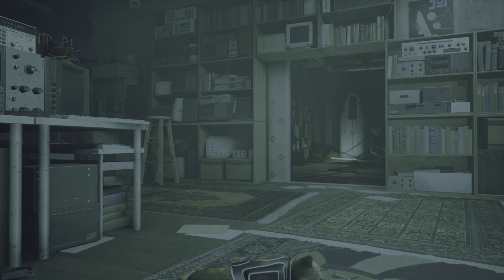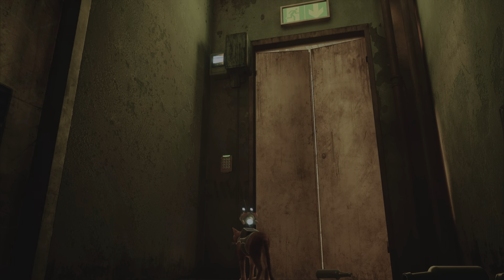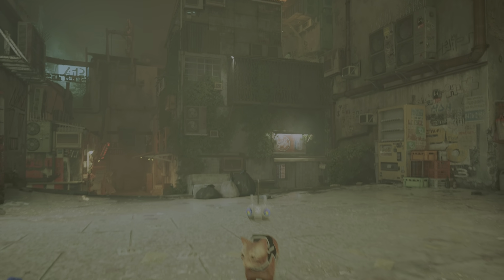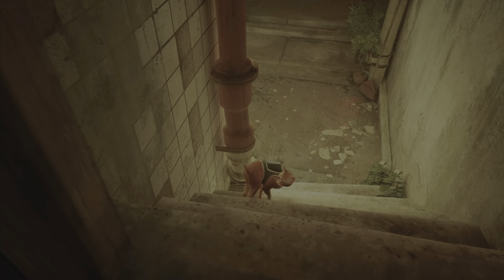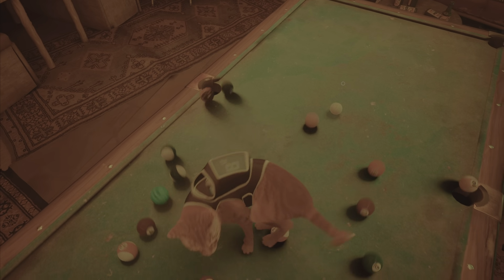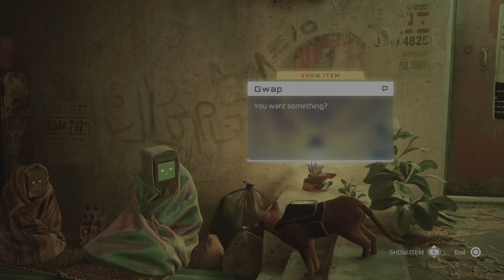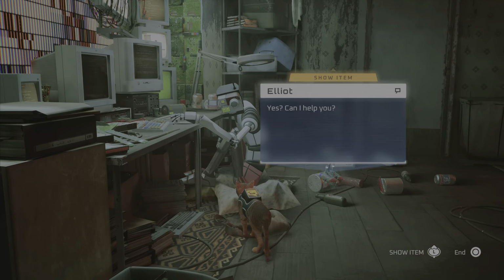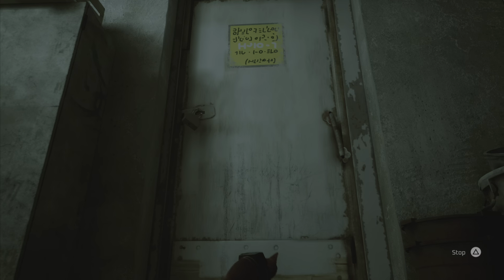Stray - Episode 2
In a dystopian future, a cat is separated from his family and ends up lost and alone in a bleak city that is populated by robots and ravenous creatures.  Along his journey to reunite with his family the cat solves puzzles, uncovers mysteries, and learns that friendship can appear in the most unlikely of places.